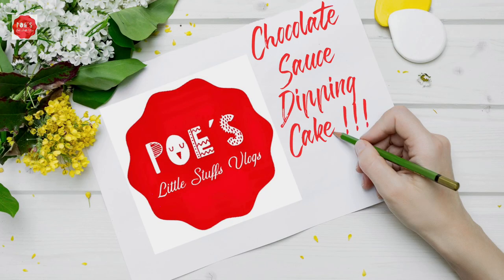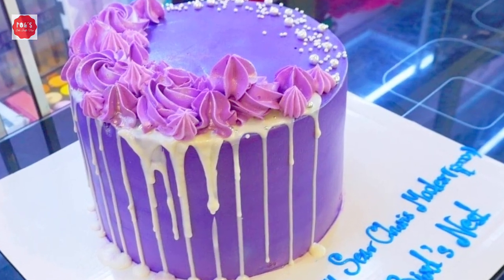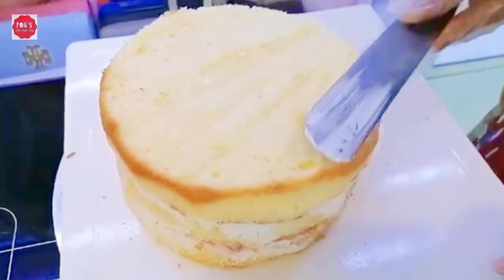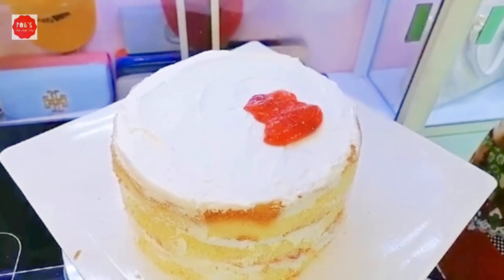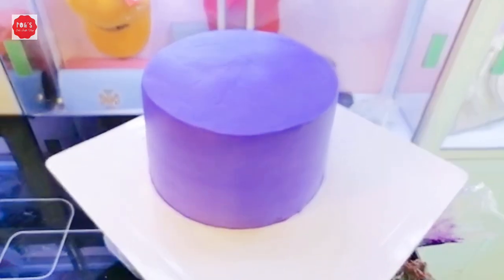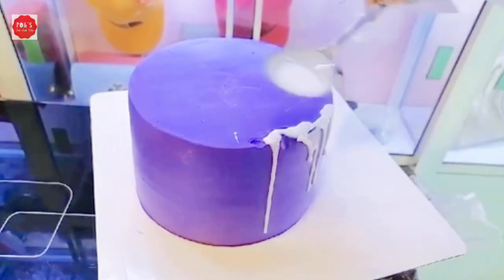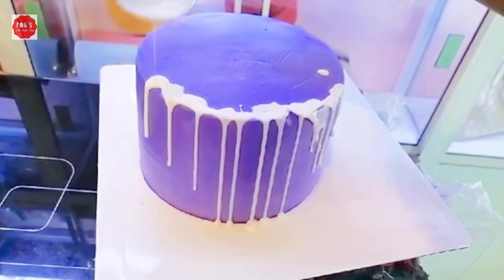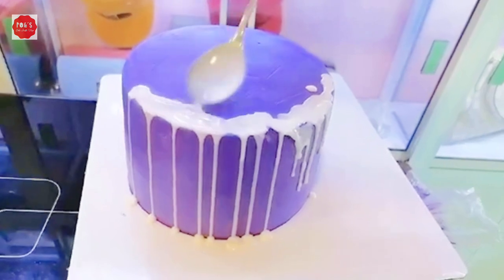Chocolate Sauce Dipping Cake || Impressive Tips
This video is about how to make the chocolate sauce dipping cake. In this video, I use two ways of using spoon and the another is piping bag. So for those who are learning the cake decoration, this video is a must watch. So let's watch the video till the end and thank you for all of your support.